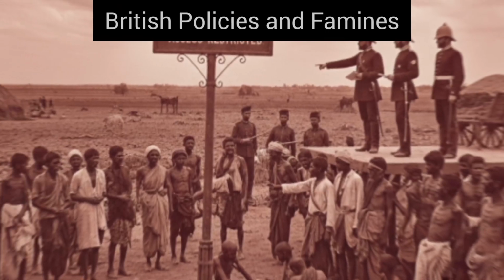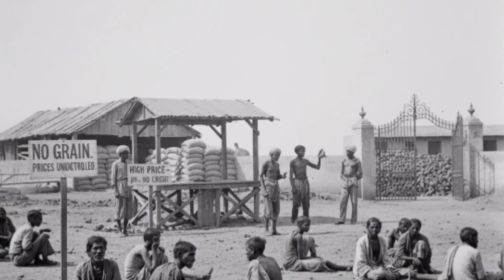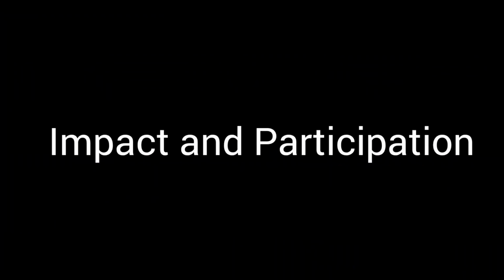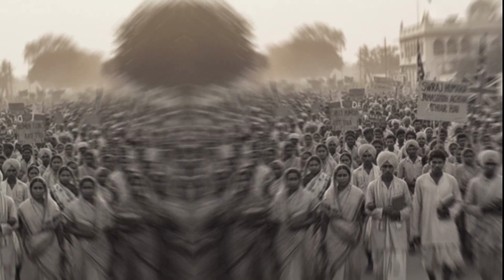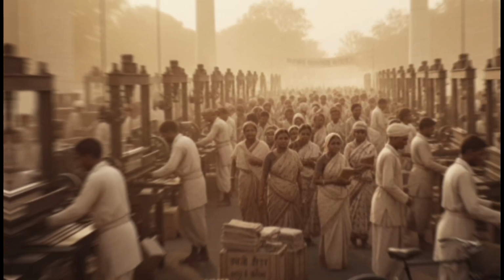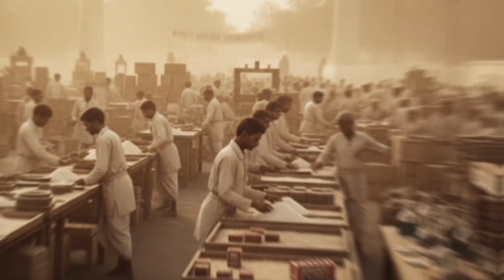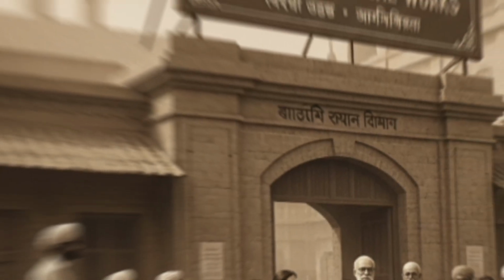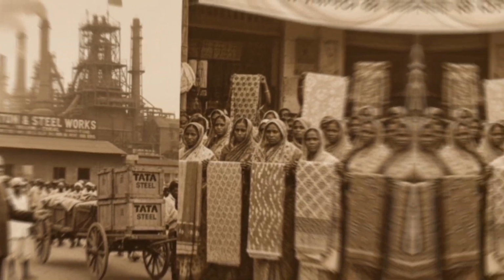National Movement -Early phase (1885-1919)|8th Social| English medium |full lesson| tg&AP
This lesson covers the birth of the Indian National Congress in 1885 and its initial "Moderate" phase, focused on petitions and administrative reform. It then explores the major turning point—the 1905 Partition of Bengal—which sparked the mass-based Swadeshi and Boycott movements. Finally, it details the rise of the "Extremists" and their radical new demand for "Swaraj" or complete self-rule.This lesson covers the "Early Phase" of the Indian National Movement (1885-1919), focusing on key events after 1905. It details the mass protests against the Partition of Bengal, the 1907 Surat Split between Moderates and Extremists, and the subsequent revival of the movement led by Tilak and Annie Besant with the Home Rule League. It also explains the significant impact of World War I and the Russian Revolution on India, and highlights the role of the nationalist press, like the Krishna Patrika, in spreading the message of freedom.